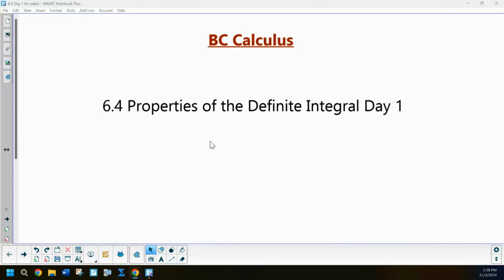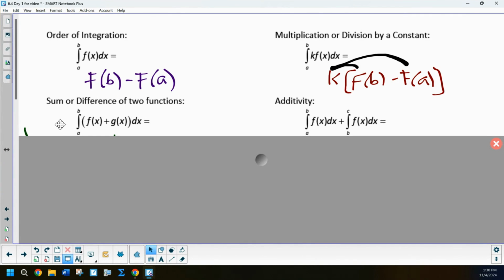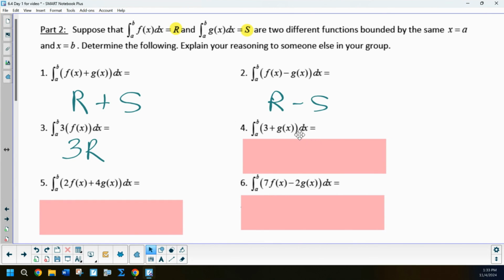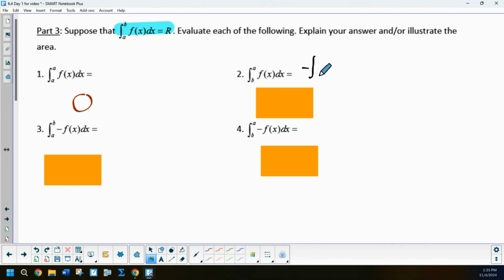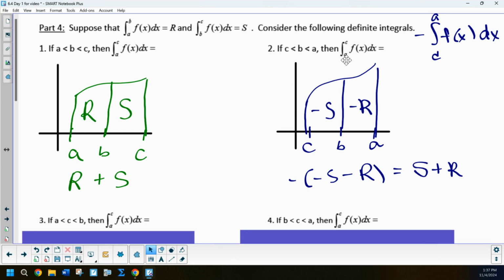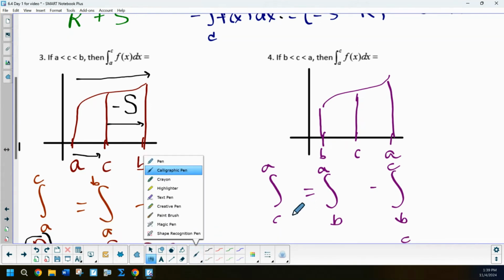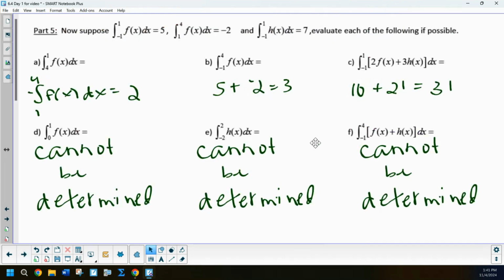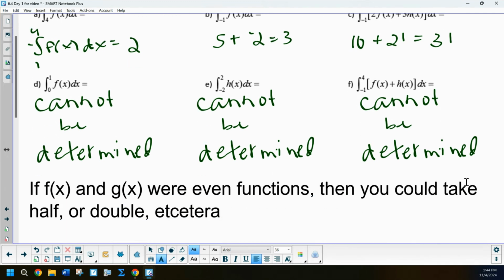BC Calc 6.4 Properties of the Definite Integral